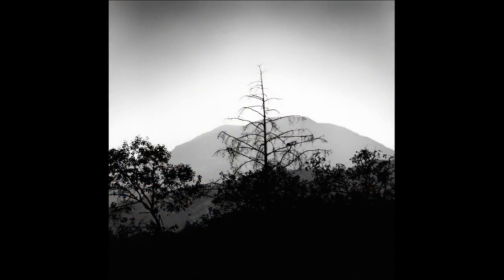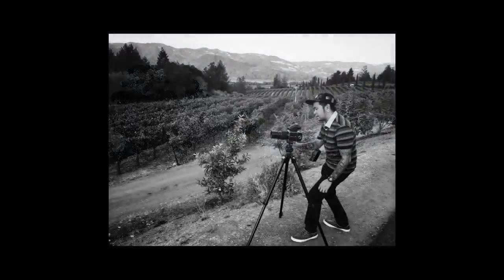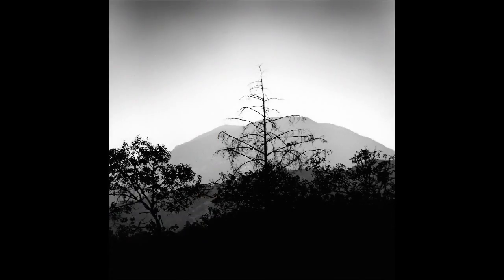Let's Talk Photography (Ep3) - Is Film Photography Dead? - PART ONE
LET’S TALK PHOTOGRAPHY (Live Ep.3)

This episode will be featuring film photographer Earvin Quero and we discuss the state of film photography, is it a dead, a fade with the millennials, is there a space in the mirrorless world of photography for film?

We also talk about the release of his first photo book entitled SILVER and how his work is being showcased at Laney College (Oakland, CA) apart of the Laney Darkroom Club’s Black & White Photography exhibit.